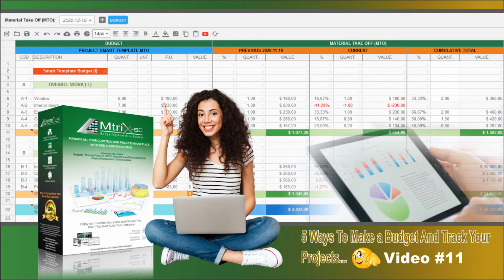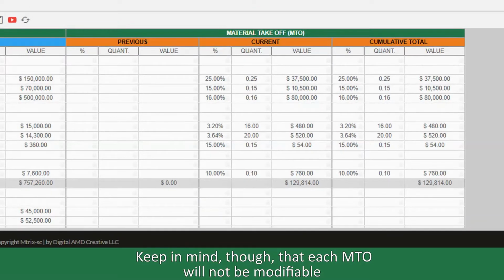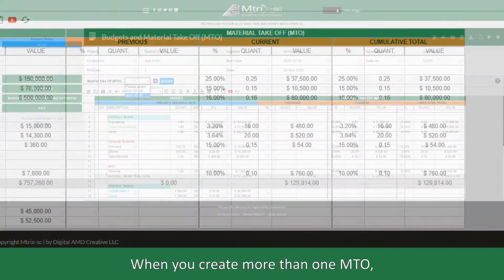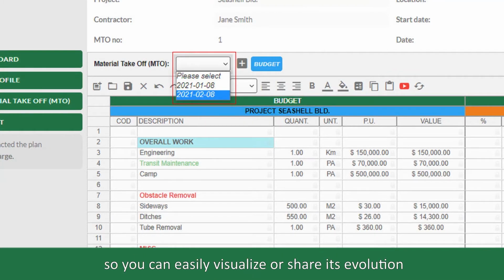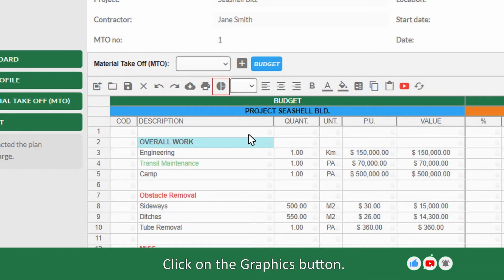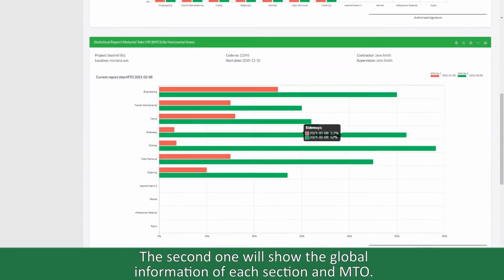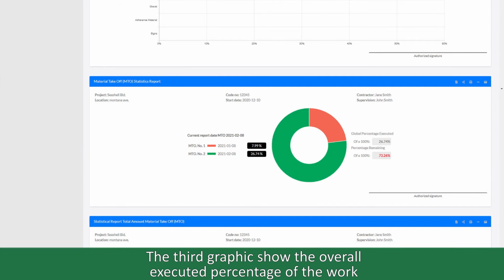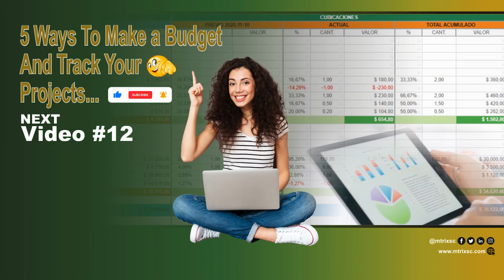5 Ways To Make Budget And Track Your Project 👊!!! 👉 Video 11/12 | How to do it? 👇 😀😀😀